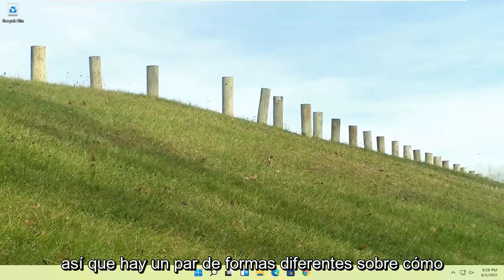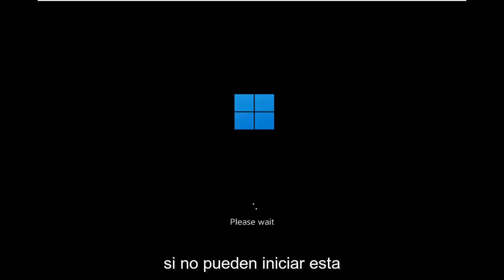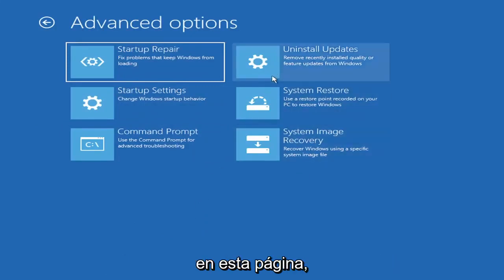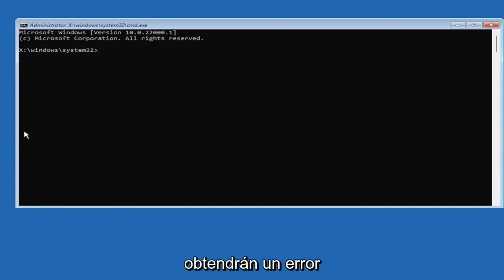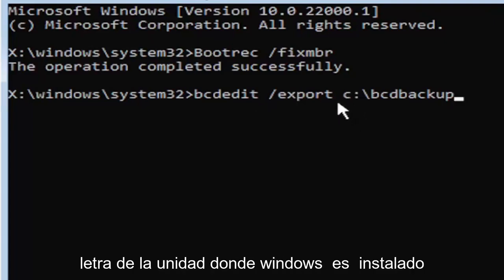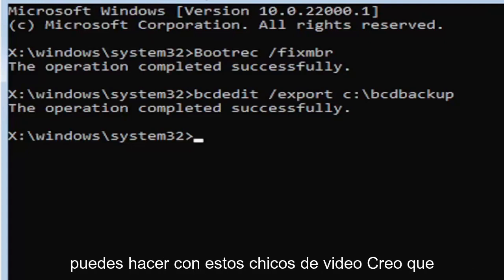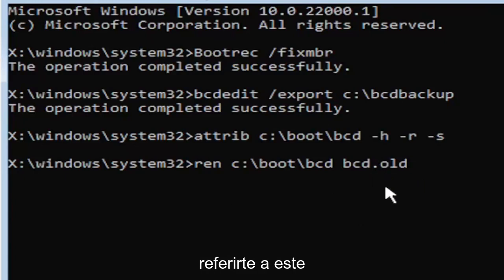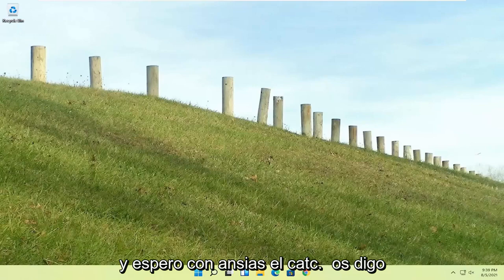Solucionar Error 0xc00000f en Windows 11/10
Gracias al mayor uso de las computadoras, los usuarios se encuentran con nuevos errores y problemas con ellos. El último problema o código de error que preocupa a los usuarios de Windows es el código de error 0xc000000f. Esto no es algo nuevo pero es algo que varios usuarios han informado en los últimos tiempos.

En particular, el código de error 0xc00000f aparece después de la actualización de Windows o la instalación de un nuevo programa. Existen algunos métodos que puede seguir para corregir este código de error en su PC con Windows. Y para evitar que tenga que explorar diferentes sitios web en busca de soluciones, en esta publicación, le brindaremos algunos métodos efectivos para corregir el código de error 0xc00000f. Dicho esto, saltemos de inmediato.

Faltan los datos de configuración de arranque de su PC o contienen un error

Si está leyendo esto, es probable que haya aparecido en su vida el error de arranque de Windows 0xc000000f. Esa es la parte mala. Lo bueno es que el error de arranque 0xc00000f se puede solucionar si sigue nuestra guía.